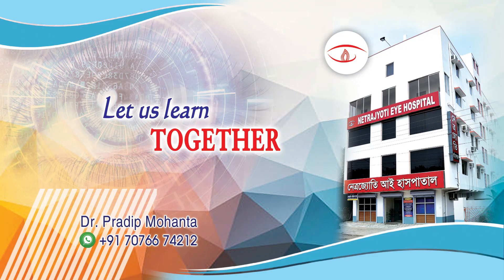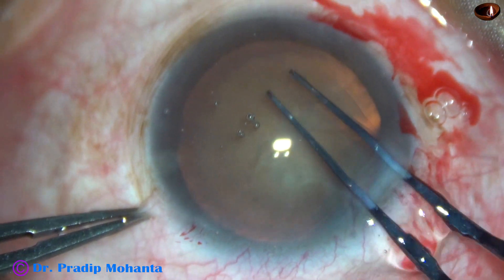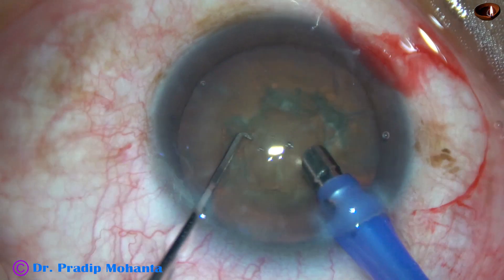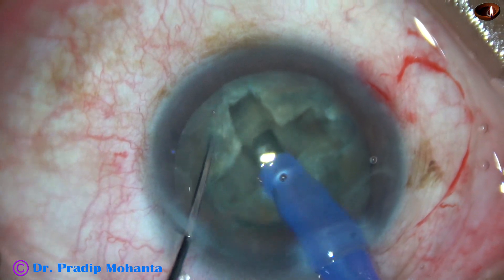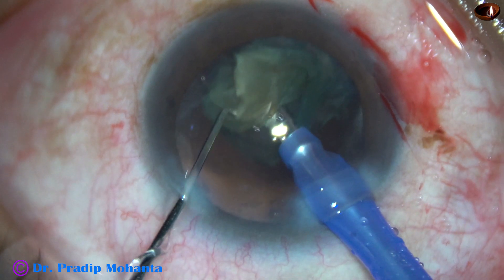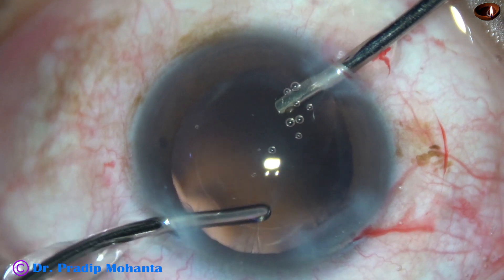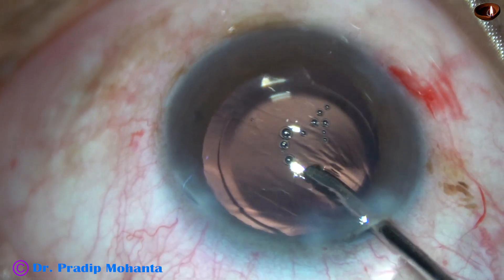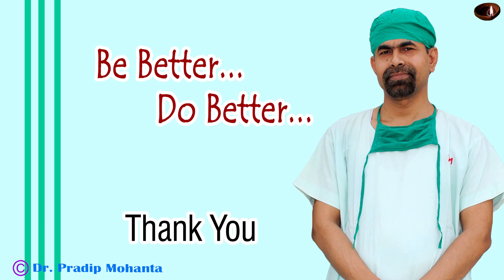The "Divide and Conquer" Technique of Phacoemulsification : Pradip Mohanta, India, 5th Sept, 2020